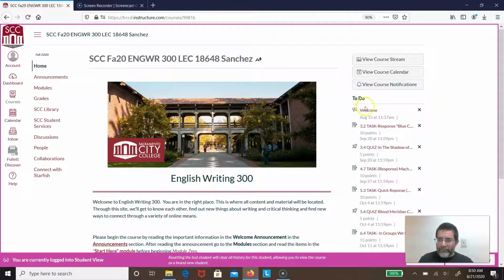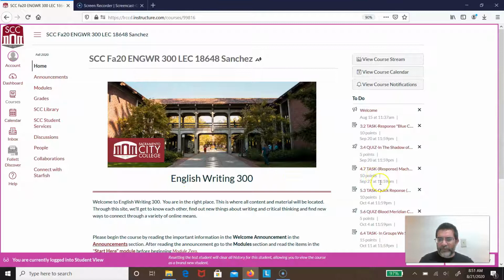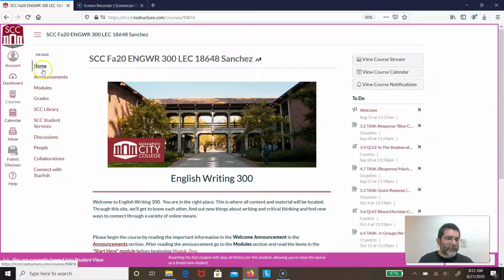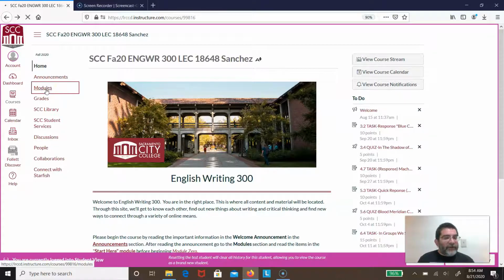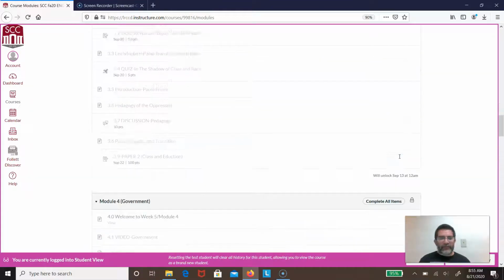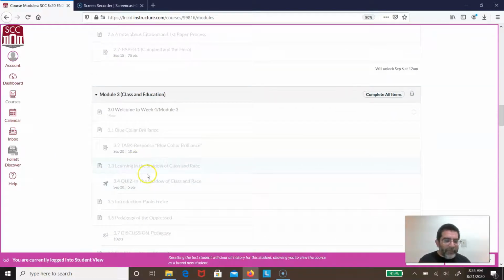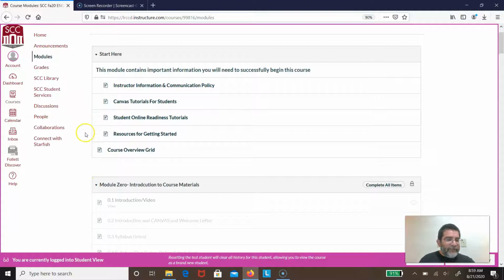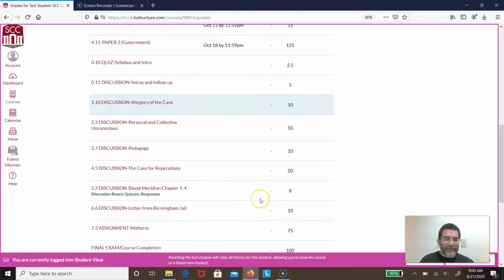CANVAS Page Orientation pt 1